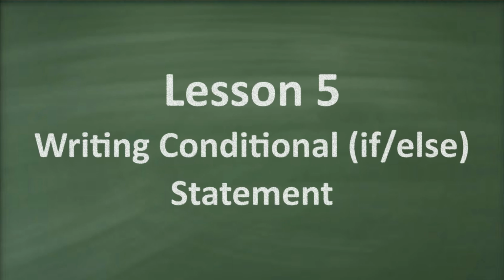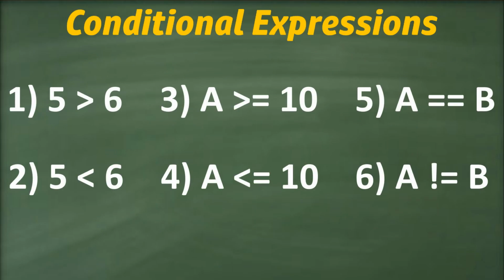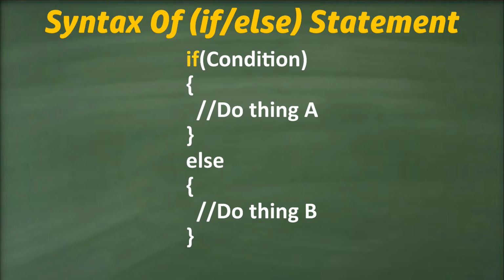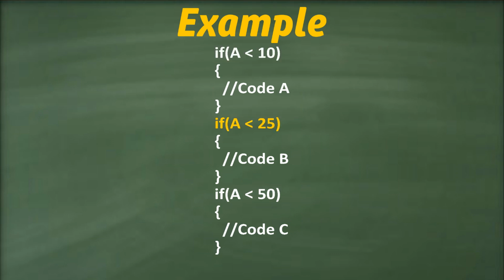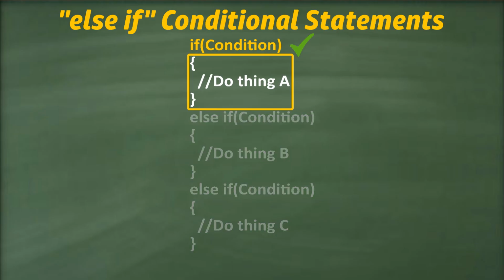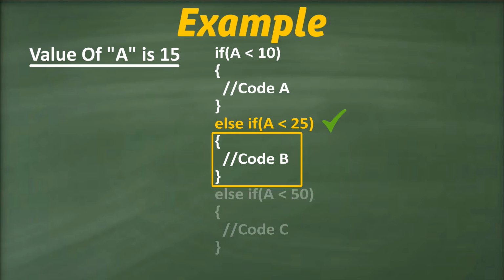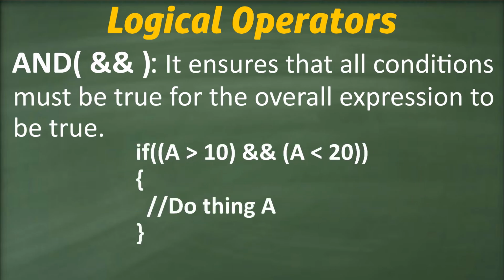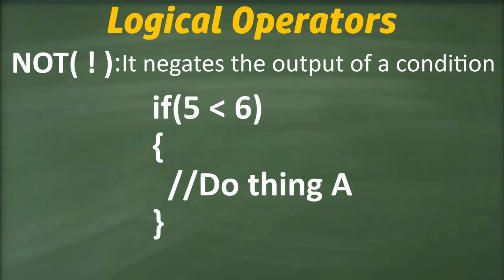Lesson-5 : Master Conditional Logic [ if, else if, AND(&&), OR(||), NOT(!) Explained! ]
Hello and welcome to Electro Nerds Academy! In this video, we’re diving deep into one of the most important concepts in programming — conditional statements using `if`, `else if`, and `else`. Whether you're learning Arduino, C++, or any other language, mastering conditional logic is a must!

📌 What you'll learn in this video:

✅ The difference between `=` and `==` in programming
✅ Writing clean and correct `if` / `else if` / `else` blocks
✅ Logical operators: "AND (&&)", "OR (||)", and "NOT (!)"

💡 Perfect for beginners looking to build a strong programming foundation